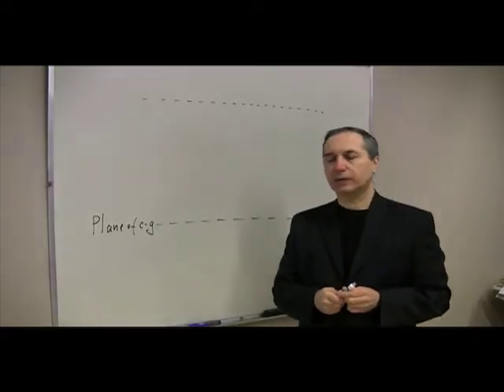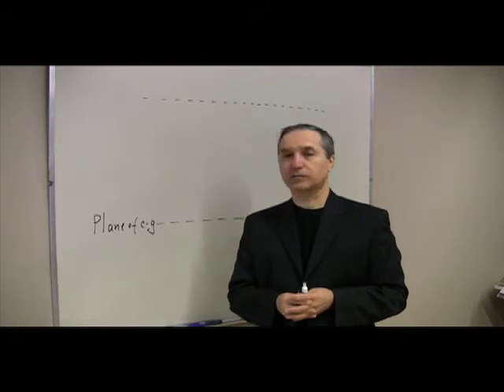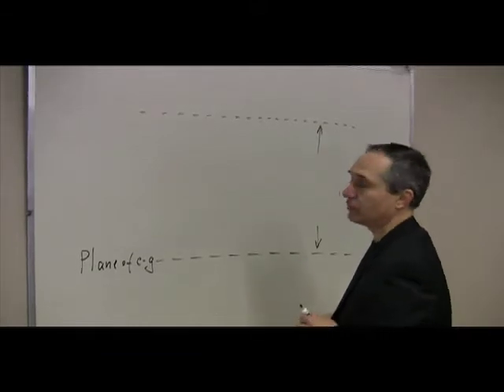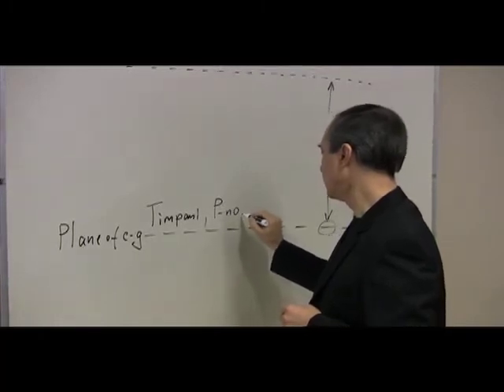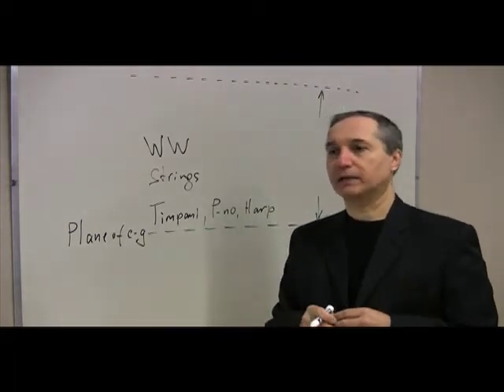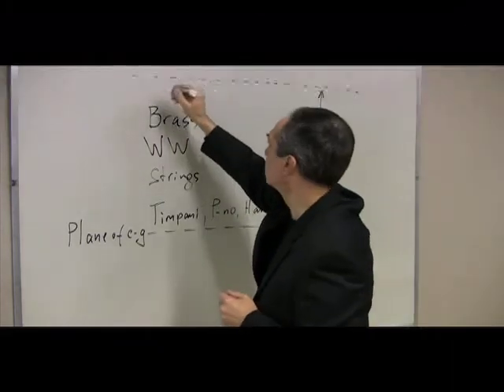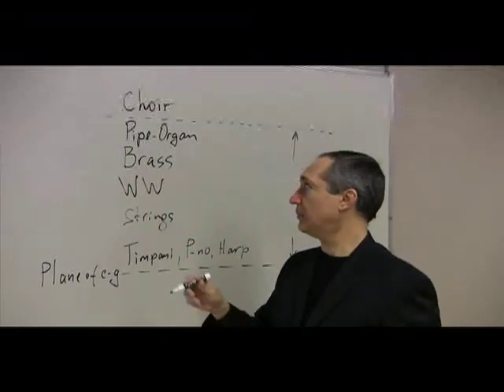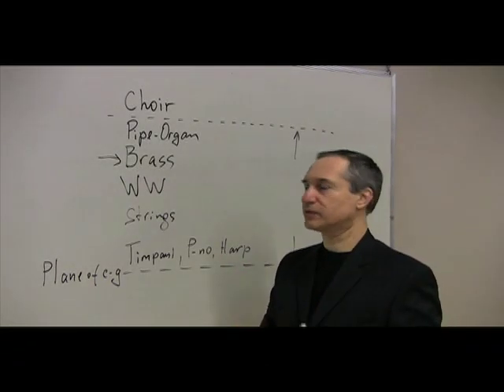Lectures on Ilia Musin's Conducting - Chapter 2, Part 2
Chapter 2, Part 2 in a series of instructional videos about the conducting styles of Professor Ilia Musin as a complement to "The Inner-impulses and Gestures of Orchestral Conducting: The Psycho-Physical Function of Musical Leadership" by Dr. Oleg Proskurnya.